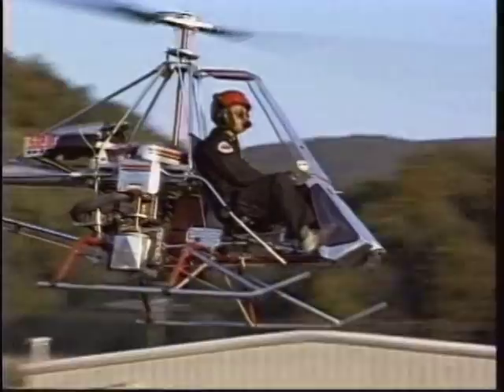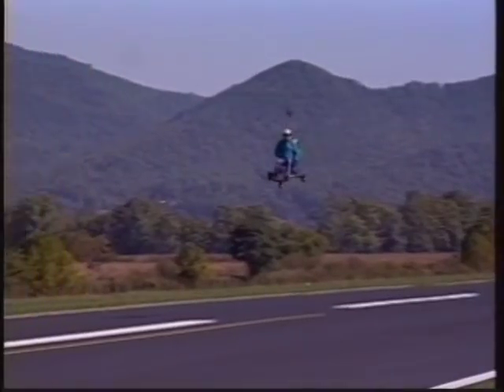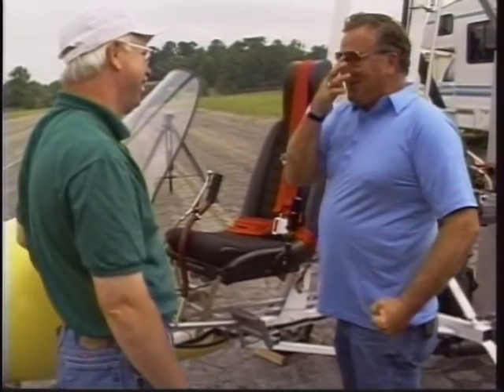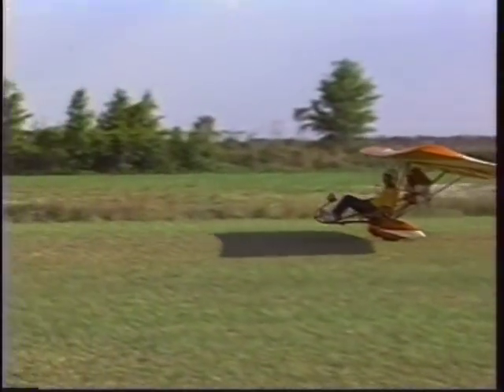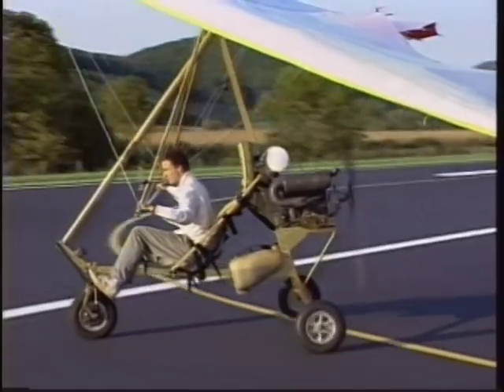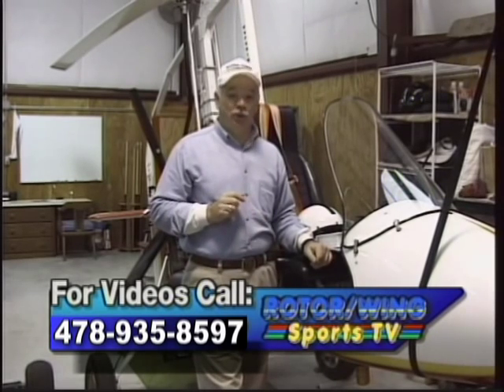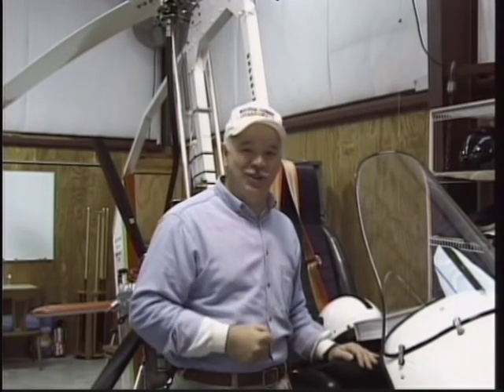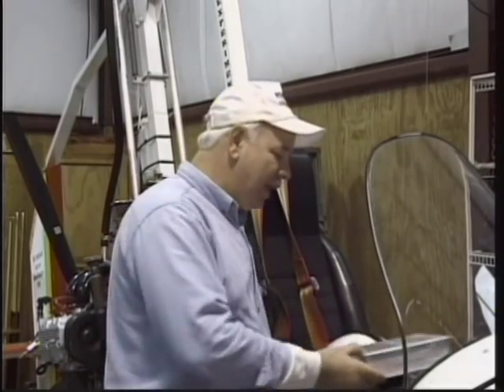Getting Started with Gyros pt2